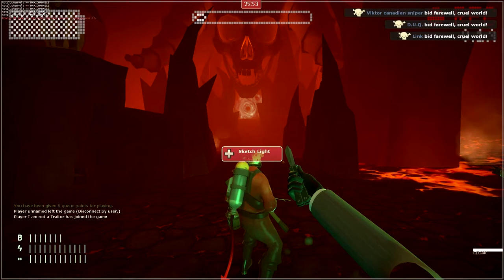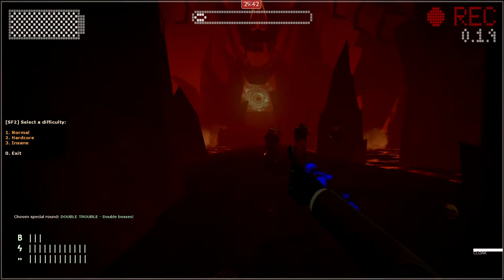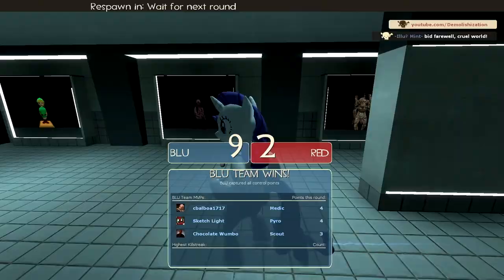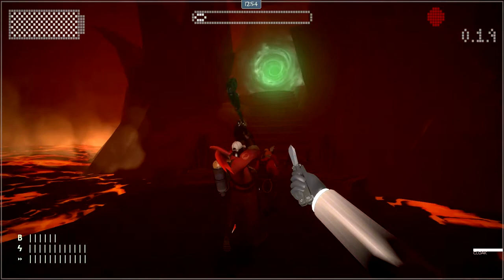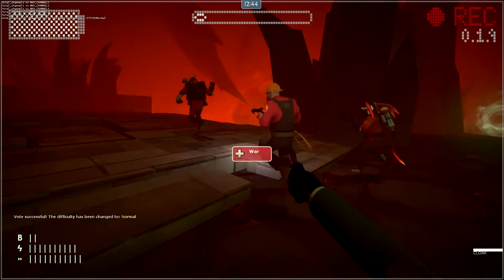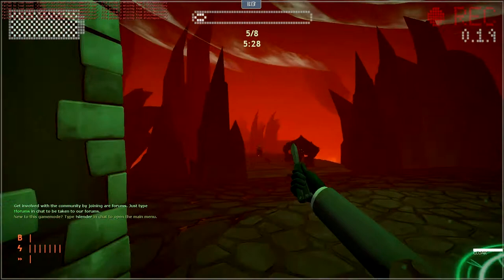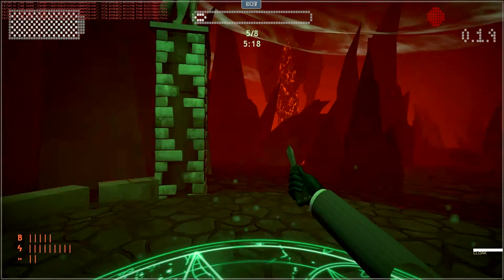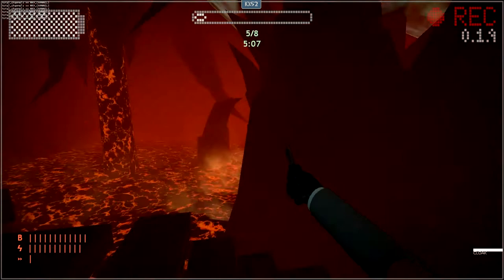SlenderFortress w/Demo WTF!